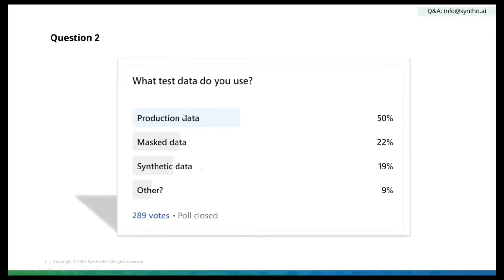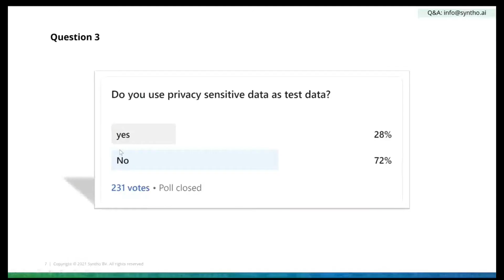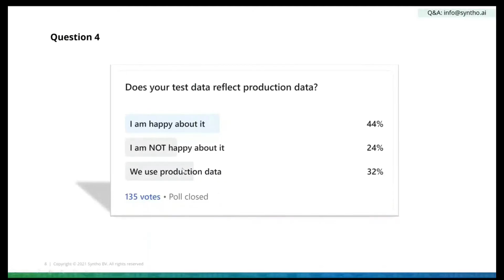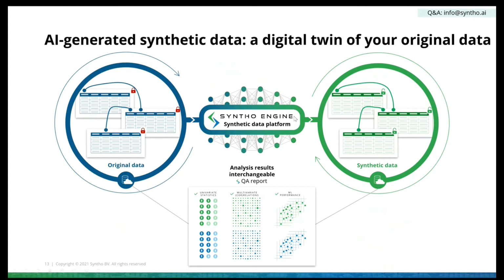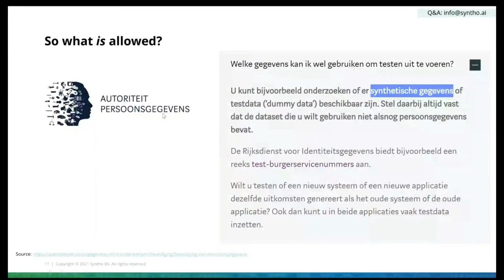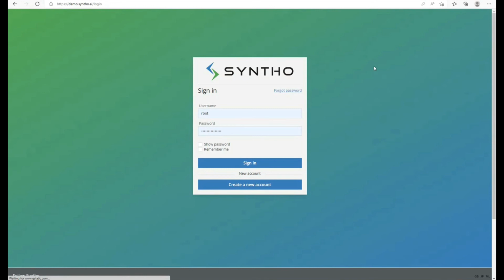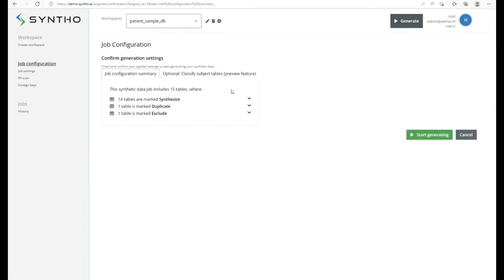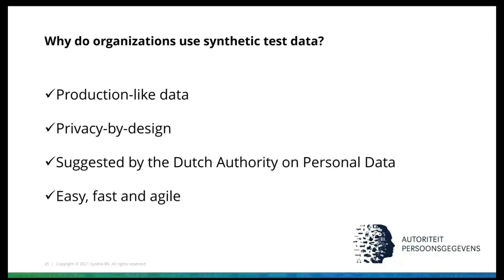Webinar: Why do organizations use synthetic data as test data?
Testing and development with representative test data is essential to deliver state-of-the-art tech solutions. However, many organizations face challenges in getting the test data right and face “legacy-by-design”, because:
- The test data does not reflect production data
- Referential integrity is not preserved across databases and systems
- It is time consuming
- Manual work is required

As test chapter lead and founder of test agency RisQIT, Francis Welbie will shed light on key challenges in software testing. As IT and Privacy Legal Professional at BG.legal, Frederick Droppert will illustrate why using production data as test data is not an option and why the Dutch Authority on personal data recommends using synthetic data. Finally, CEO and founder of Syntho, Wim Kees Janssen will illustrate how organizations realize agility with AI generated synthetic test data and how they can start.

Agenda
- Key challenges in software testing
- Why the use of production data as test data is not an option?
- Why the Dutch Authority of Personal Data recommends using synthetic data as test data?
- How organizations realize agility with AI generated synthetic test data?
- How can your organization start?